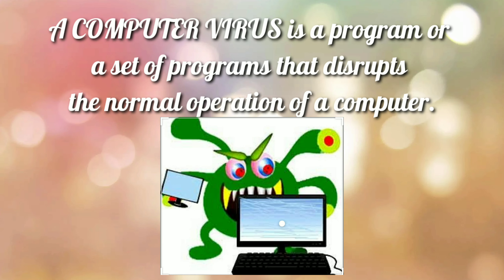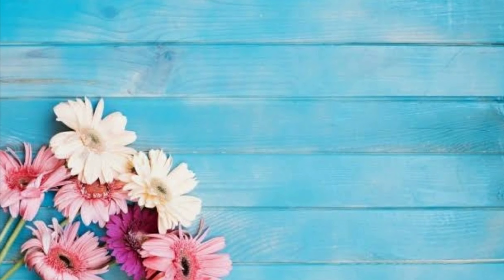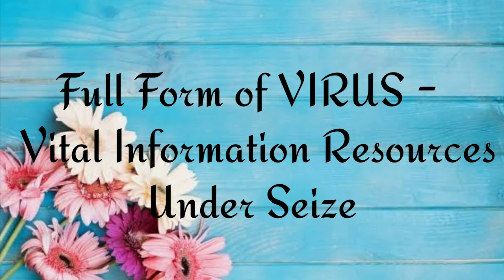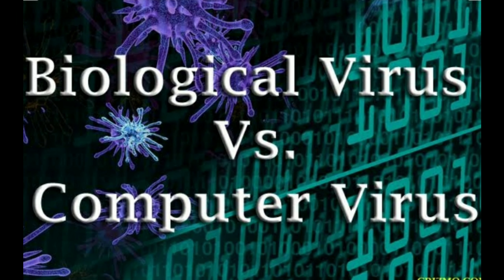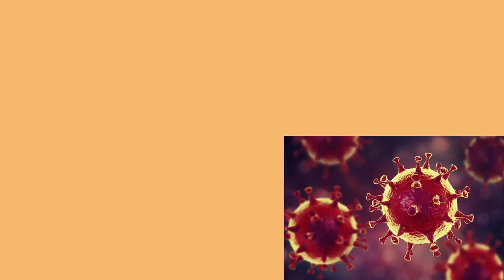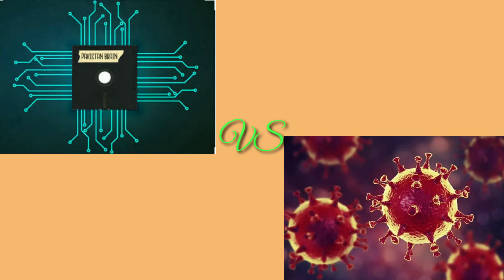The Virus - Class 7